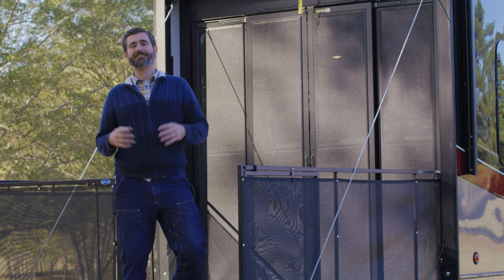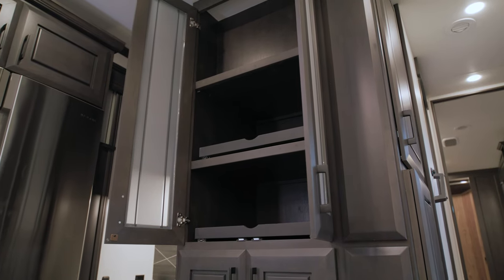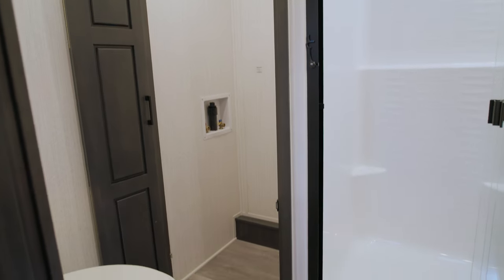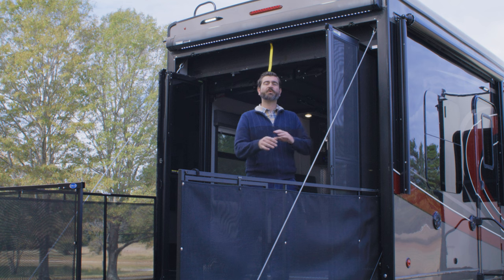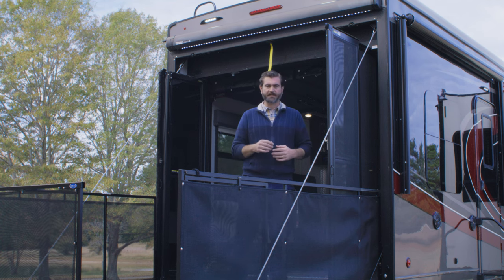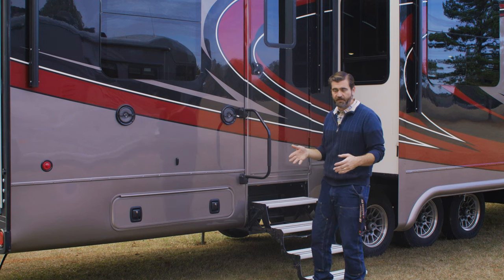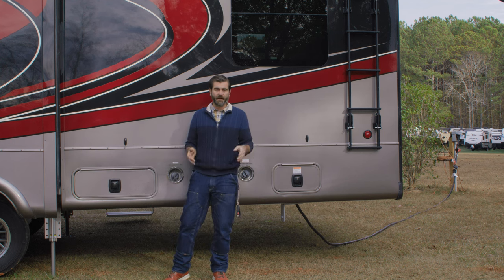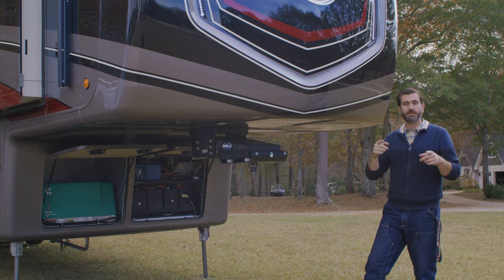RV Rundown | 2023 DRV Fullhouse JX450 | Luxury Toy Hauler Rated For Full Time Use at Southern RV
Join us as we take a look at the 2023 DRV Fullhouse JX450.  This luxurious toy hauler is rated for full time use and thanks to large holding tanks and a onboard generator, this RV can stay off-grid for days on end.

Stock Number: DF45JX3379